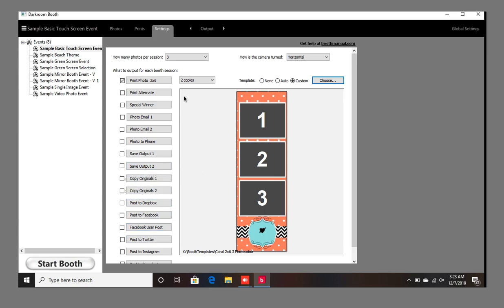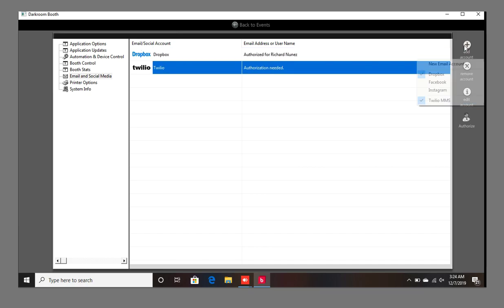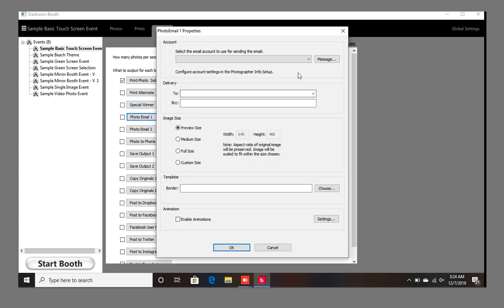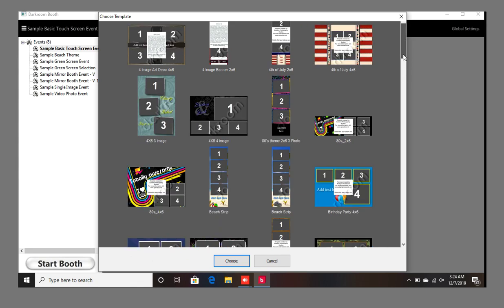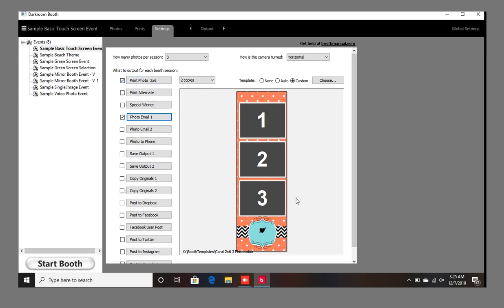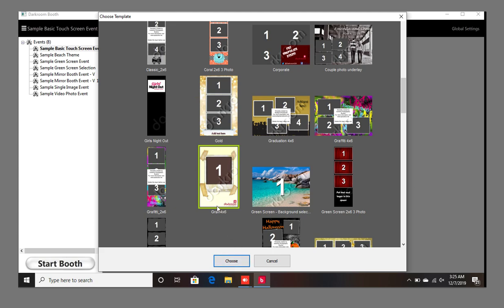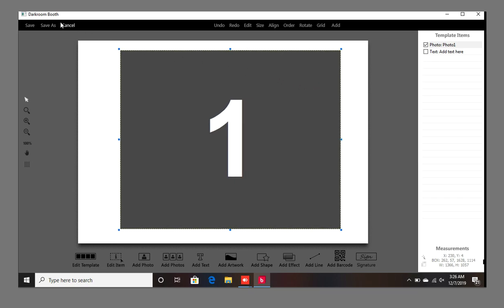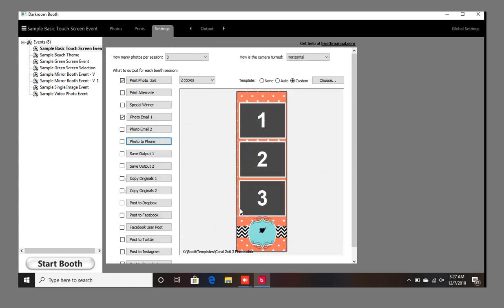How To Setup The GIF Feature for Darkroom Booth 3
In this quick tutorial, I go over how to set up the GIF feature for Darkroom Booth 3. Once you have the social media accounts activated in the global settings you're going to choose which social media option you want in the Output setting checkboxes.

Next click on the option to open the settings and enable animations at the bottom. After that, you will navigate to the settings for the animations and leave everything as default and choose a single image template (don't forget to enable boomerang).

Do you need help creating photo booth templates? My website is available for custom template orders.

LED Dimmable Panels
Gaffers Tape
Foldable Table
Fitted Table Cloth
Extension Cable
Transporting Cart
4gb Flash Drive
UPS Battery Backup